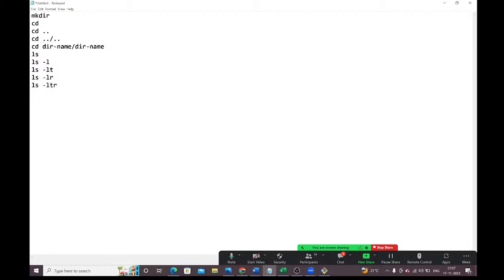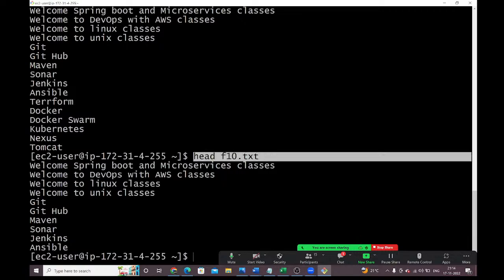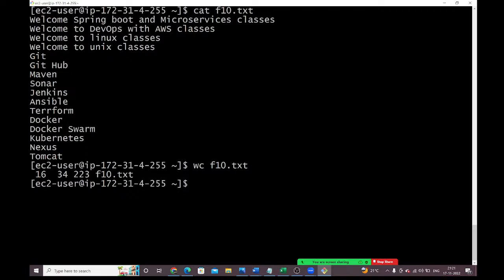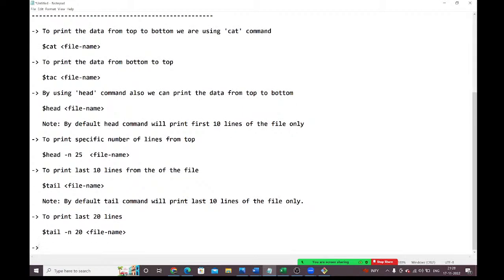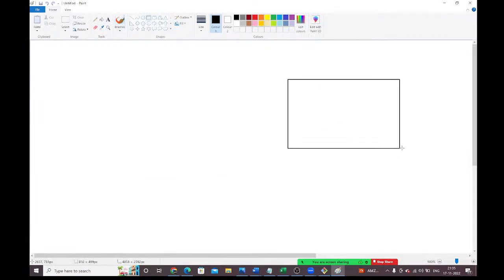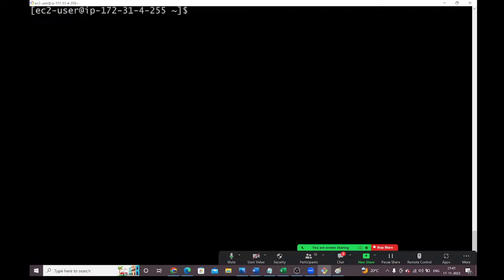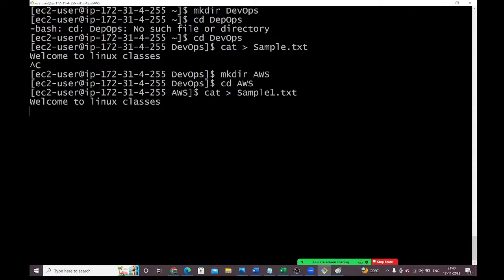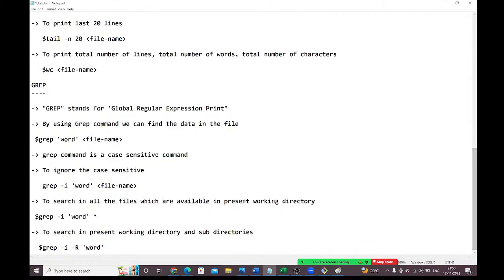DevOps with AWS By Mr. Raju | Online Training | Seesion - 8| Srini IT